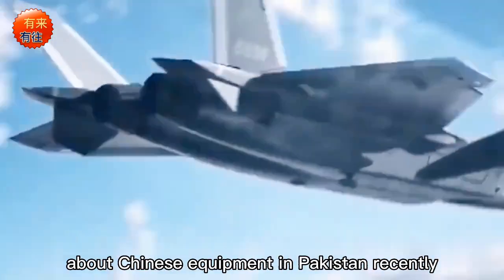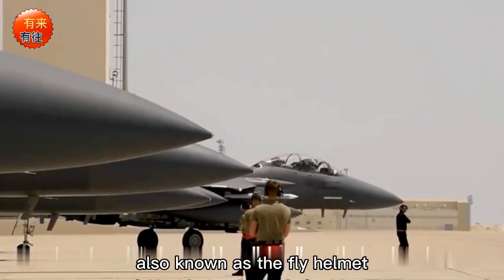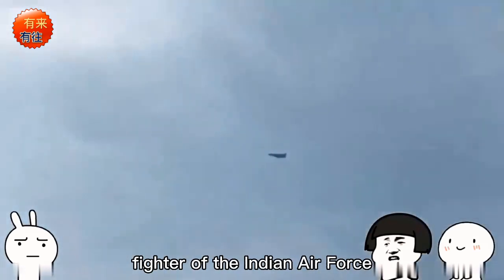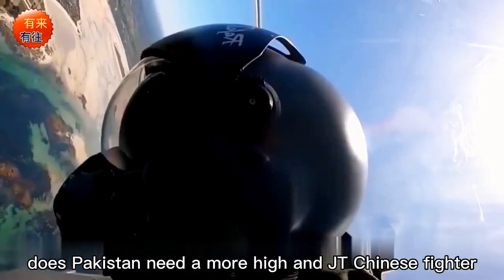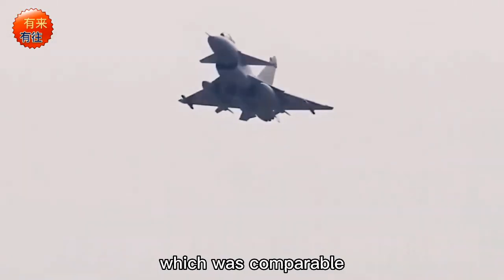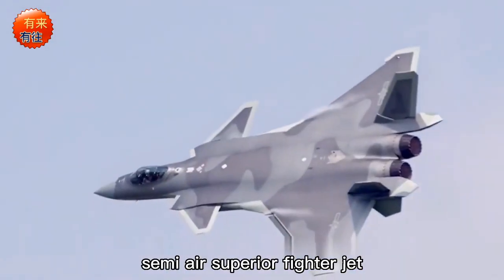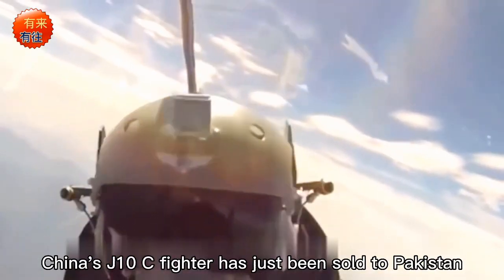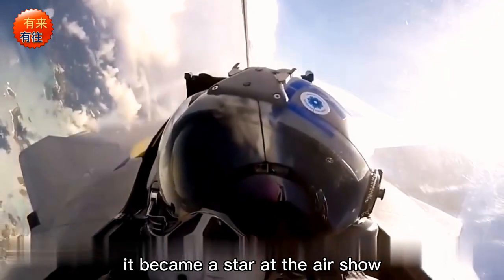刚买完歼10c生产线，巴铁又得到一份大礼，歼20头盔交付